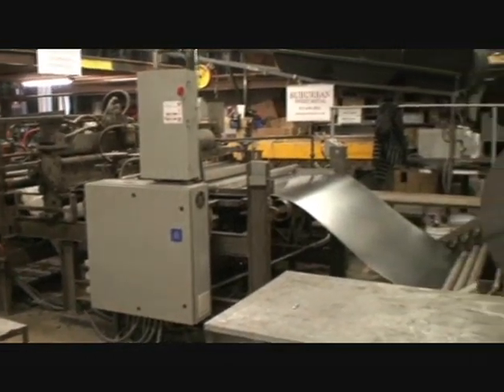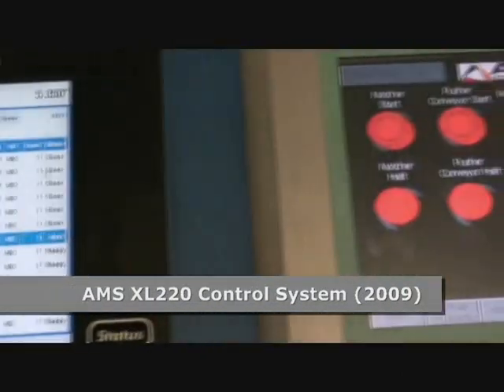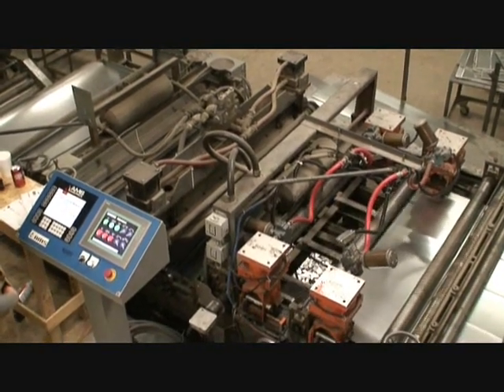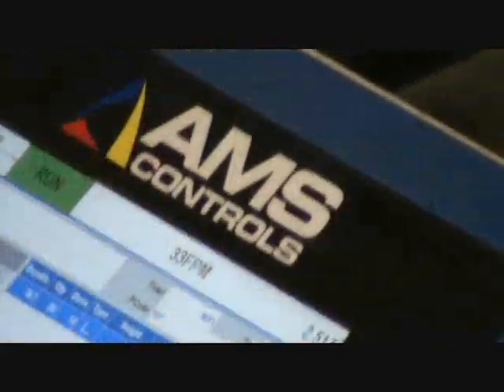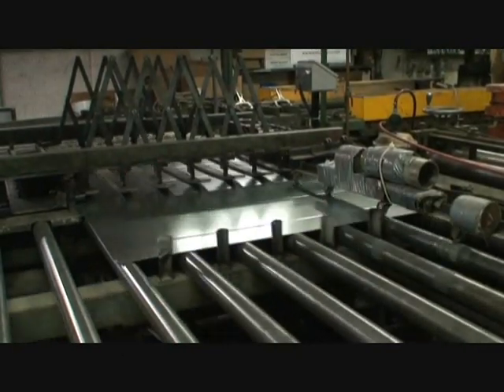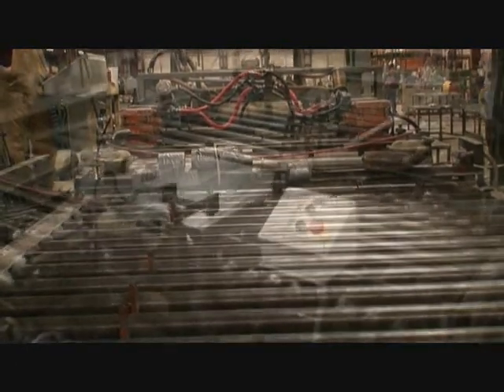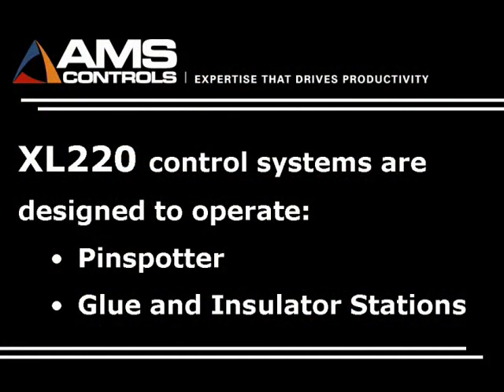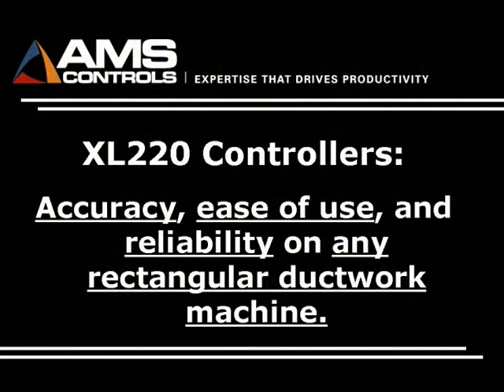AMS XL220 Control System on IPI HVAC Production Line (w. Audio)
AMS Controls XL220 Controller system operating an IPI HVAC production line.